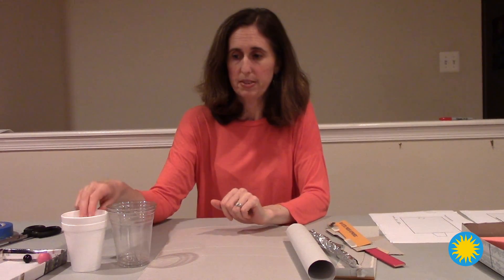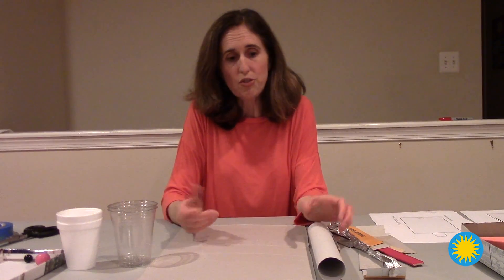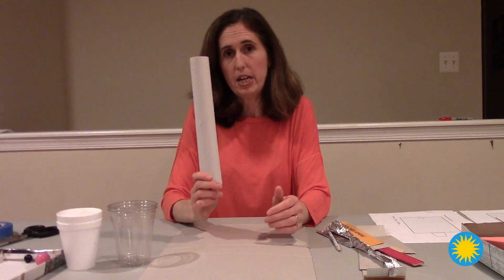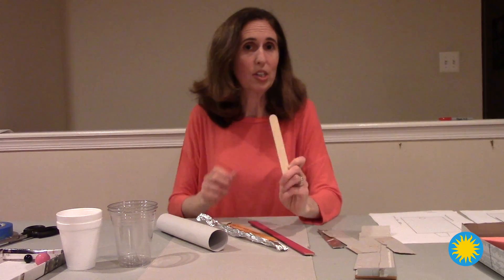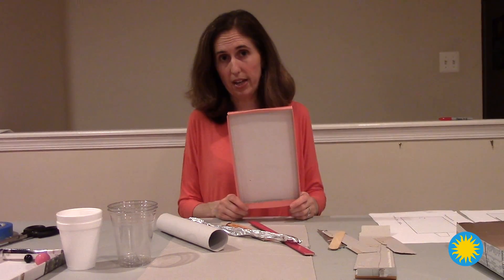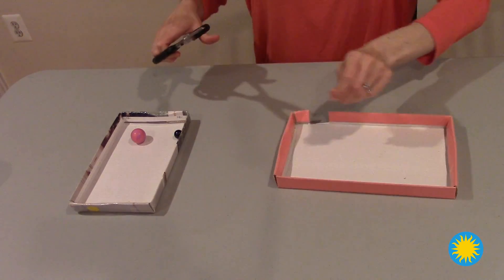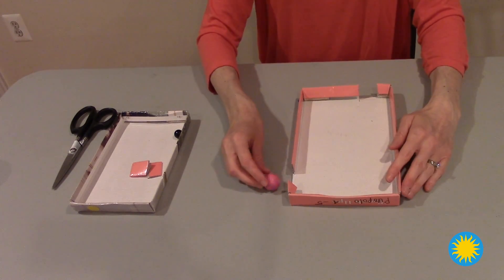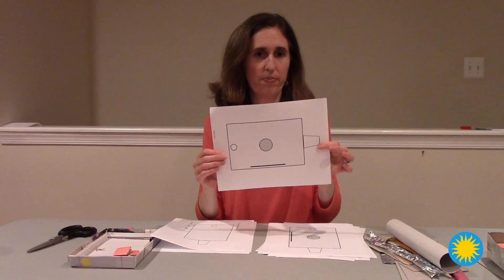How Can We Change an Object’s Motion? | Introduction for Parents/Teachers/Caregivers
The video sequence is introduced including the materials needed to complete the activities.

In this sequence of videos, students design, build, and test a tabletop hockey game. Before making their design, students test materials to use for a paddle and walls. Next, students build and test a model to figure out how a mini golf feature works.